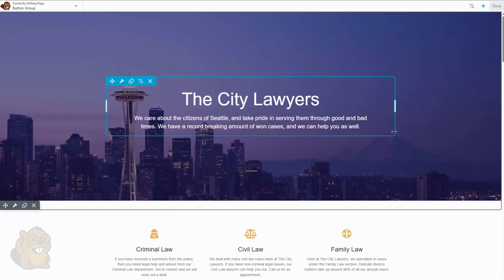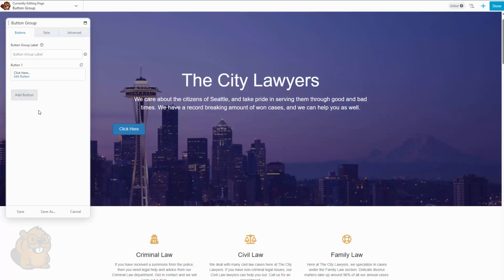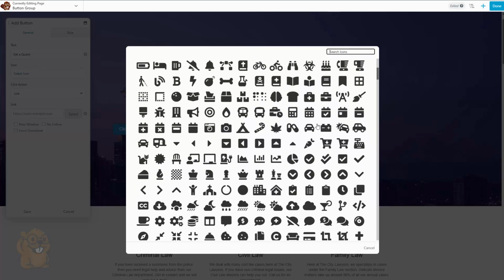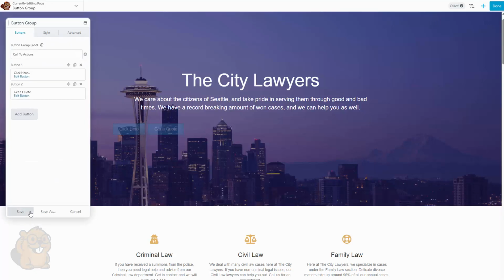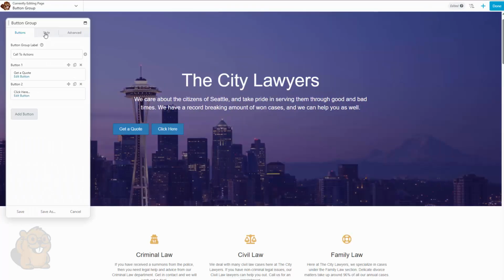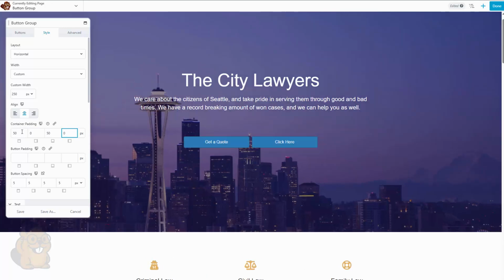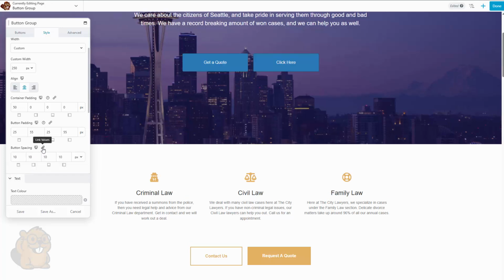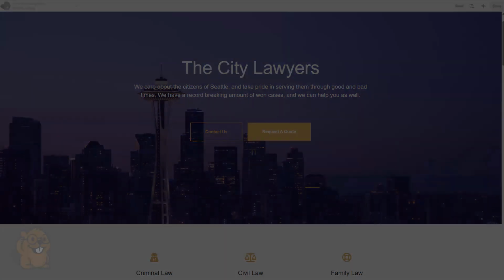Beaver Builder Button Group Module Tutorial | Add Multiple Buttons with Perfect Spacing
Want to display multiple buttons side by side with clean spacing and consistent styling?
The Button Group Module in Beaver Builder is exactly what you need — and in this tutorial, we’ll show you how to make the most of it.

Whether you’re building pricing tables, feature sections, or navigation-style layouts, this module gives you full control over button alignment, spacing, and stacking behaviour on smaller screens.

🎯 In This Tutorial:

Adding and labelling multiple buttons

Setting link URLs, targets, and icons

Choosing between horizontal or vertical layout

Controlling alignment and button spacing

Styling individual buttons or applying global styles

Responsively stacking buttons on mobile

Adjusting margins in the Advanced tab

💡 Tip: Use the Button Group to maintain consistent call-to-actions across your site — and save it as a reusable module for even faster builds.

🎥 Part of the complete Learn Beaver Builder tutorial series.